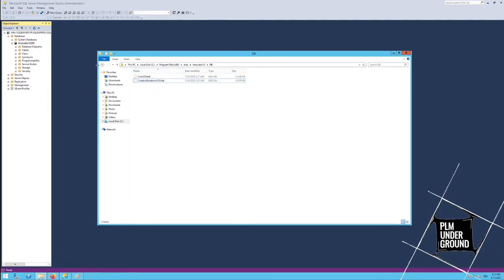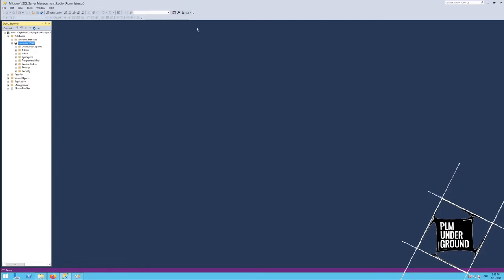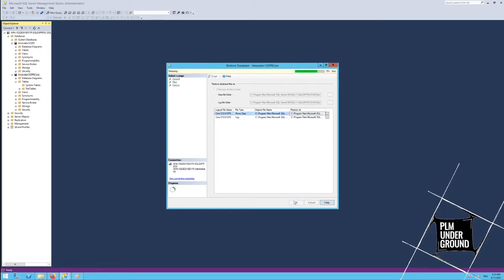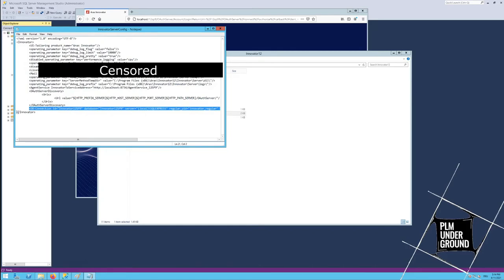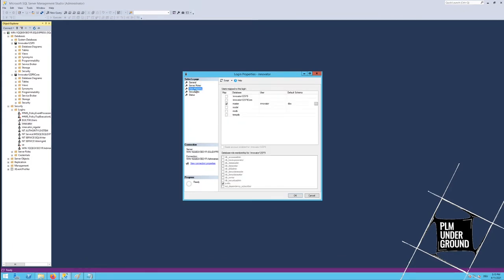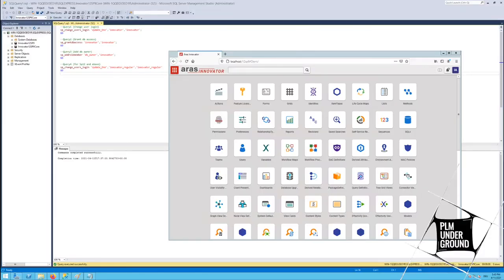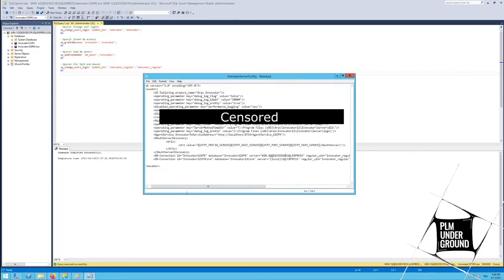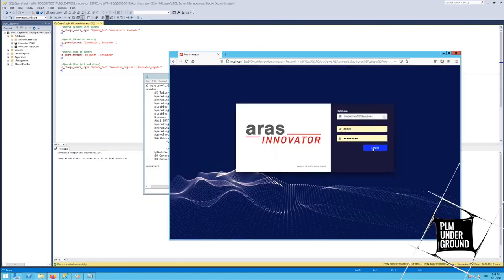How to restore a database in Aras Innovator + resolve 'Database is not available' error message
In this video we will show a common task of PLM admin. Restoring and setting up new databases.
I will also show how to fix the error "The Database is not available: Login failed for database user, contact your system administrator (and subscribe to the PLM Underground Youtube channel)"

⚠️Important: Use this one at your own risk! This is an unofficial tech tip. In case of doubt, always consult official documentation.